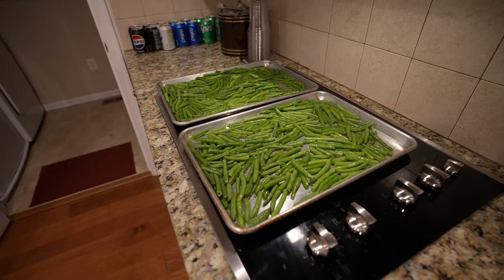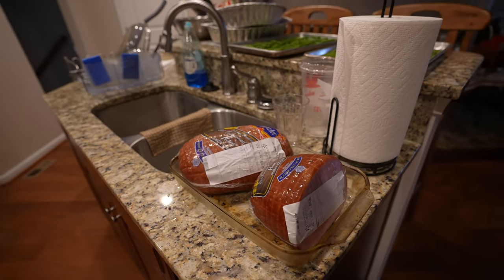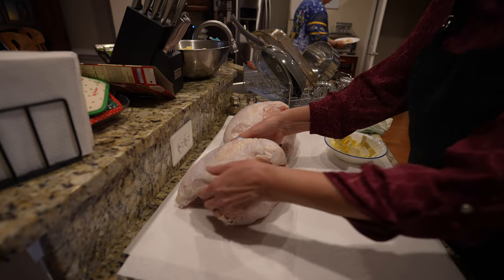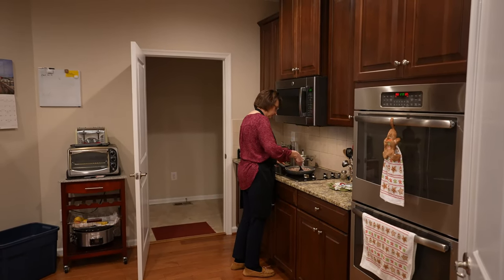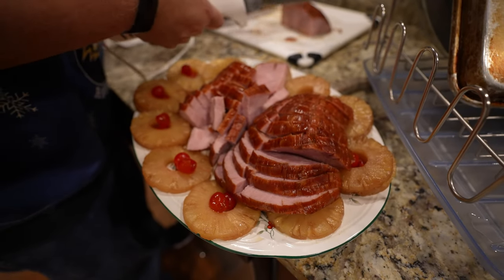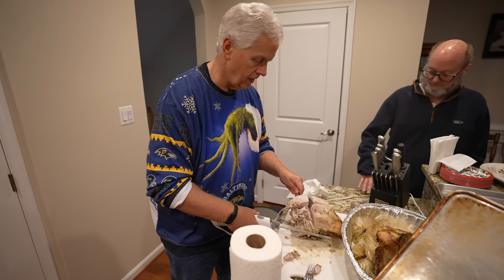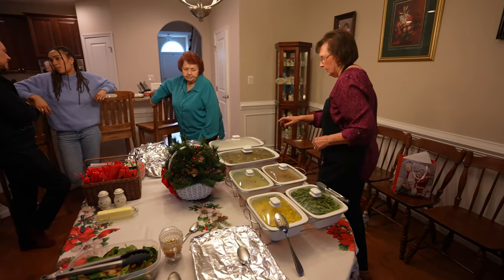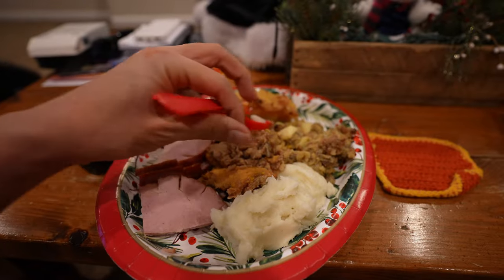Keeping It Real On Christmas Dinner 2023